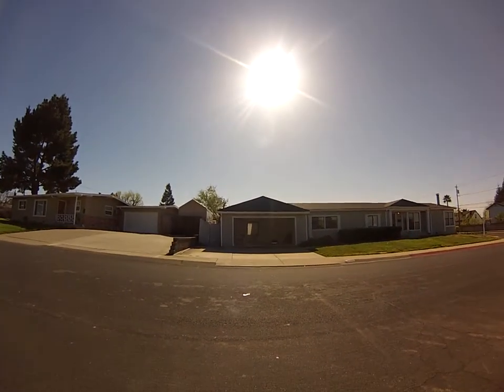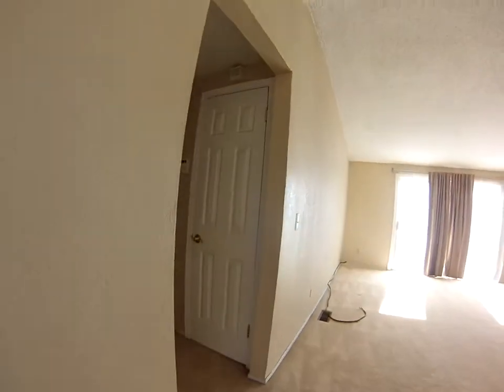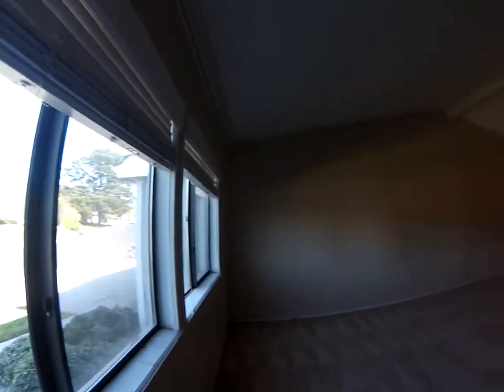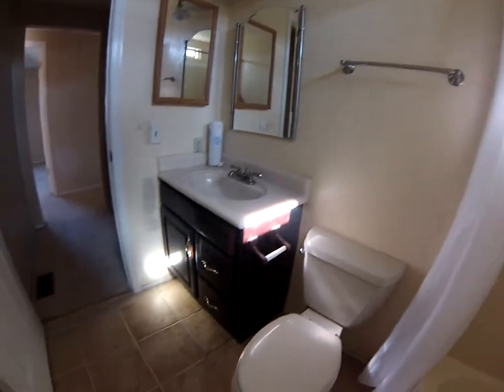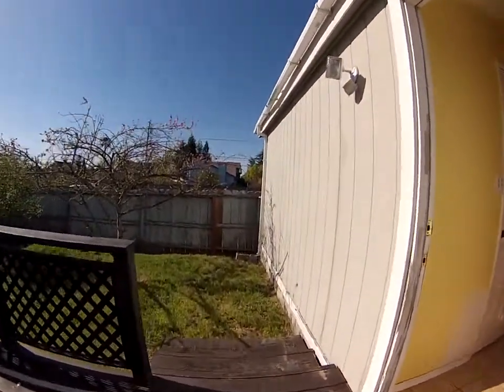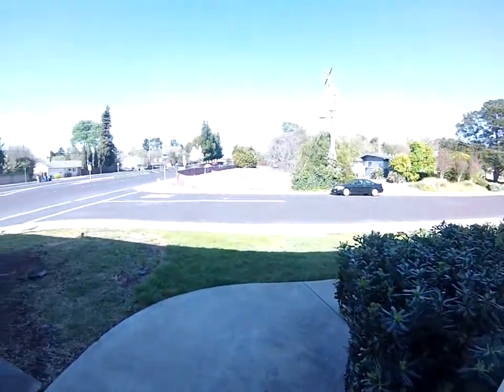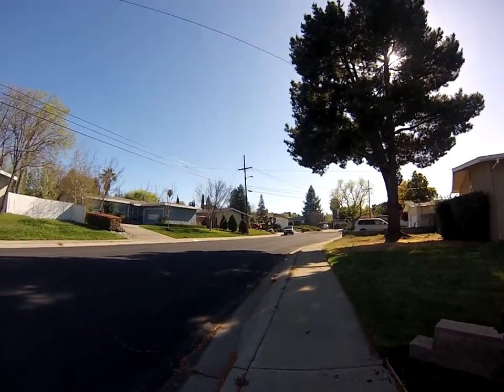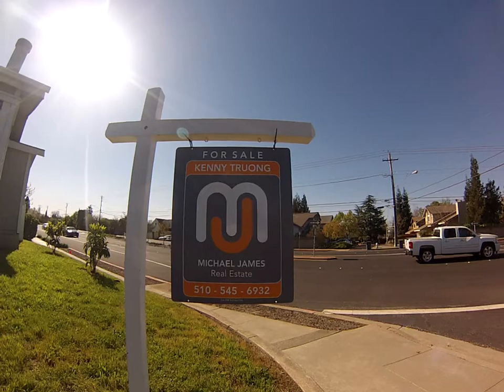4300 Pembroke Dr - Concord MLS# 40608029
Great starter home, with updated kitchen and huge corner lot. Plenty of sunshine emits through the spacious one story layout with wooden back deck great for entertaining. Nice double car garage and large driveway welcomes your rides! Come take a look today!